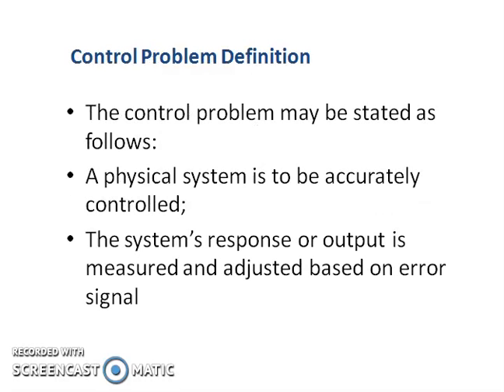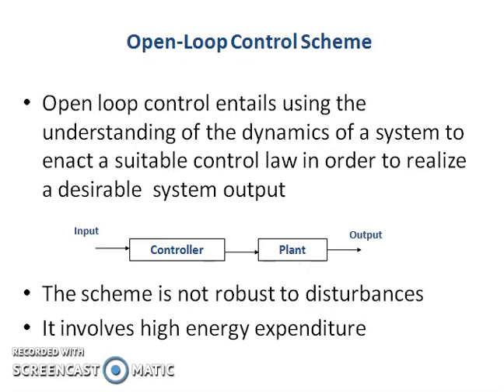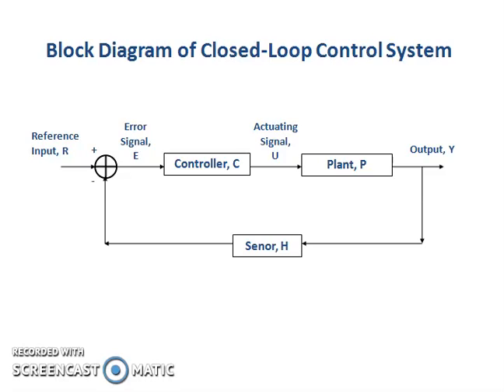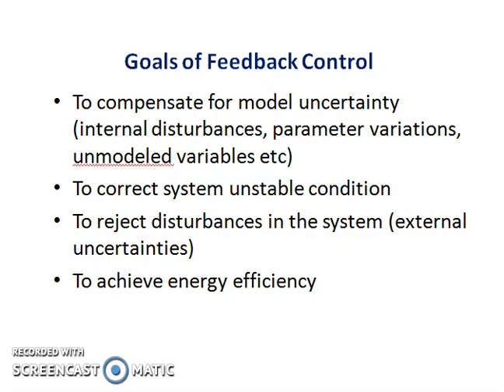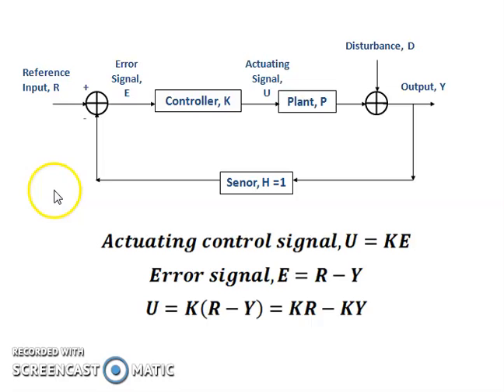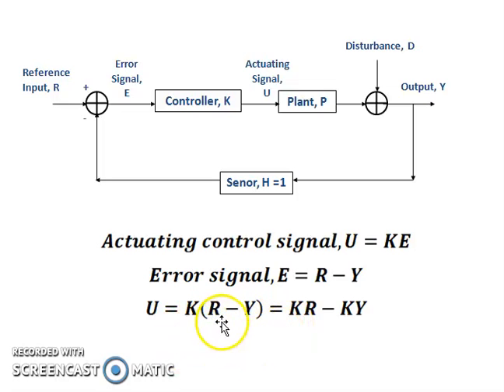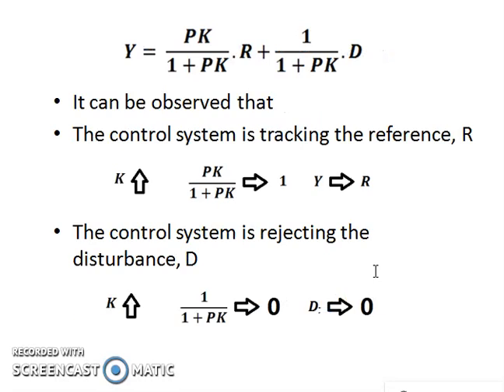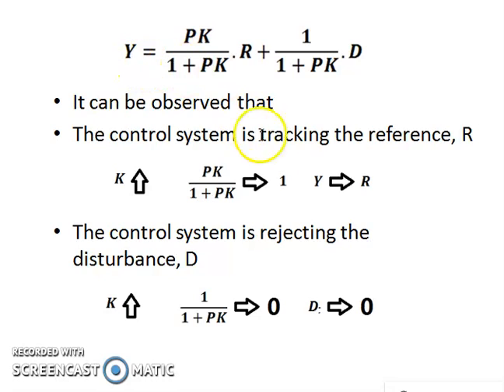Lecture 1: Open loop and closed loop control systems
This lecture is the first in the series of lectures on control theory by Tunde Emmanuel. It is titled open loop and closed loop control system.  In this lecture the overview of control problem, concepts of open-loop & closed-loop control and transfer function analysis of feedback control system are examined.